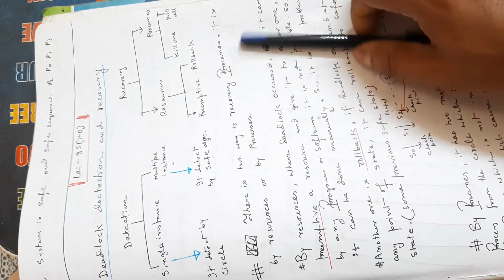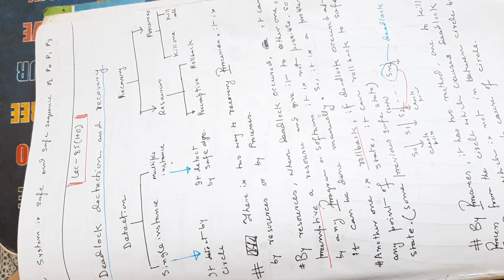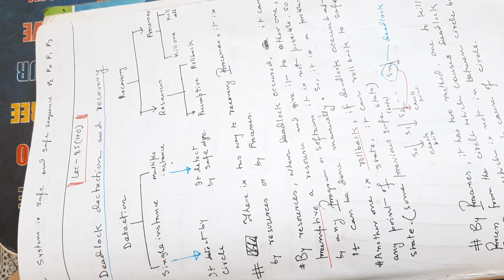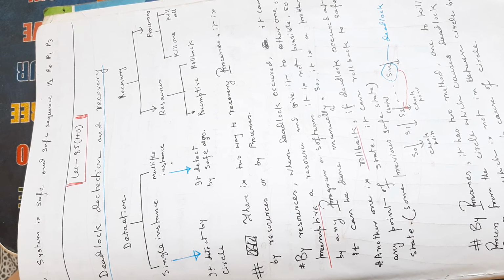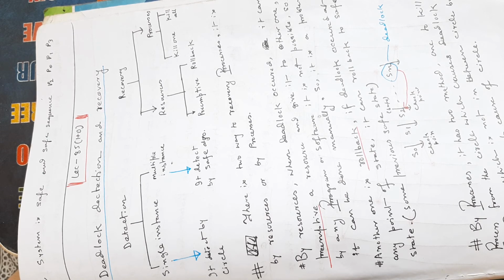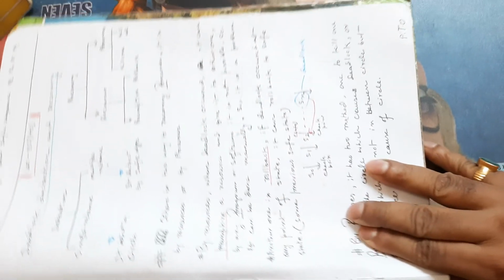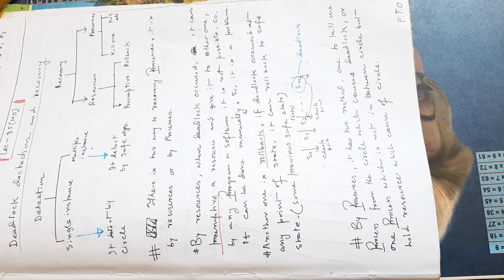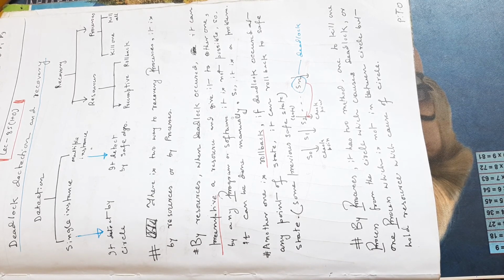16 April 2020